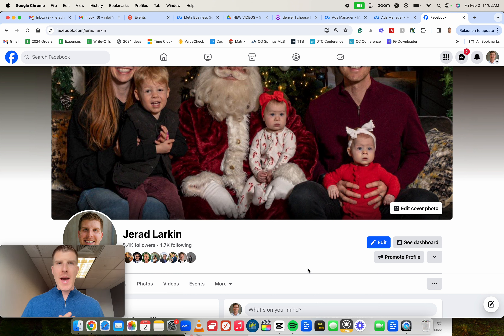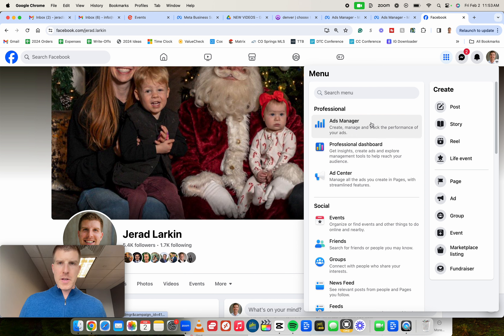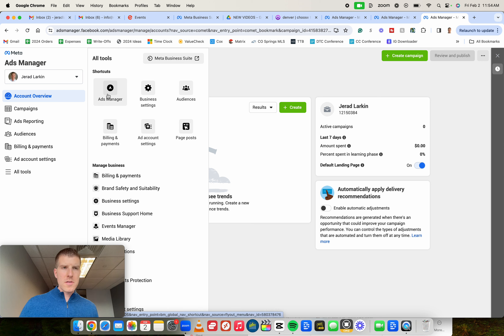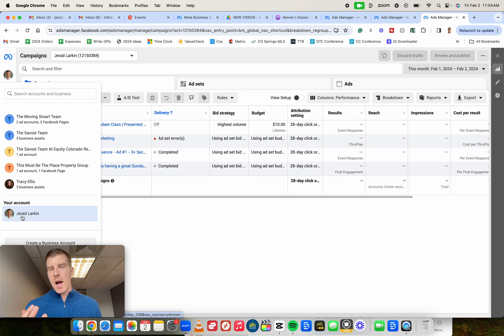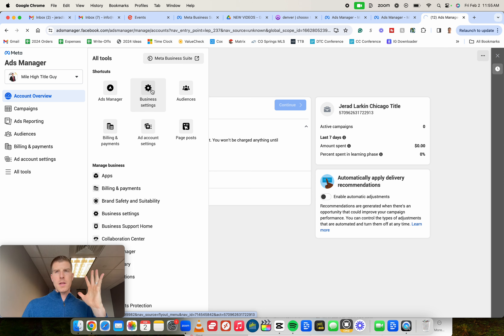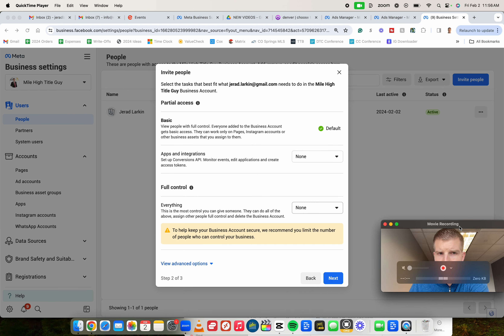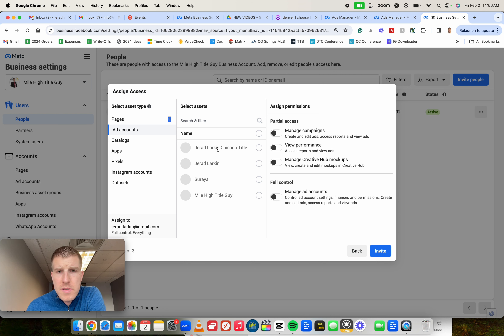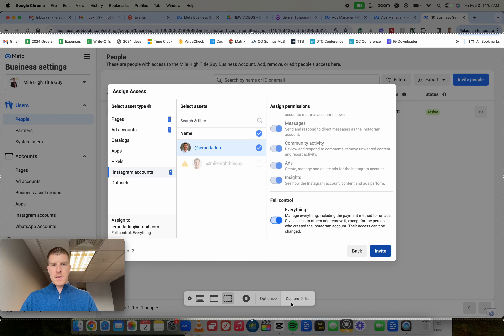Quick Guide: Adding Advertisers to Your Meta Business Suite Account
🚀 Welcome to the ultimate guide on Meta Business Suite! I'm Jerad Larkin, your go-to expert for all things digital marketing. In this video, I'll walk you through the step-by-step process of adding someone as an advertiser to your Meta Business Suite account. Whether you're looking to collaborate on your Facebook page, Instagram account, or ads account, I've got you covered.

👨‍💻 What You'll Learn:

Navigating to Meta Business Suite from your Facebook homepage.
Accessing Ads Manager and ensuring you're in the correct account.
Switching from your personal to your business account in Meta Business Suite.
Inviting users and granting them advertiser access to your assets.
Managing permissions for Facebook pages, ads accounts, and Instagram accounts.

🔧 Whether you're a seasoned marketer or just getting started, this tutorial is designed to simplify the complexities of Meta Business Suite. By the end of this video, you'll be equipped to enhance your advertising efforts by seamlessly adding collaborators to your accounts.

💡 Remember, effective collaboration and precise permission settings are key to a successful digital marketing strategy. Let's dive in and unlock the full potential of your Meta Business Suite account together!

📞 Got questions or need further assistance? Don't hesitate to reach out. I'm here to help you navigate the ever-evolving world of digital marketing and ensure your campaigns are running smoothly.